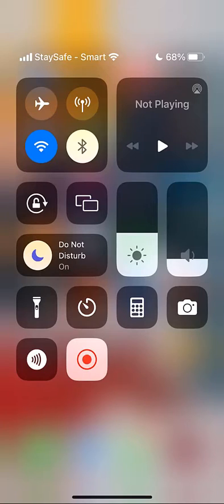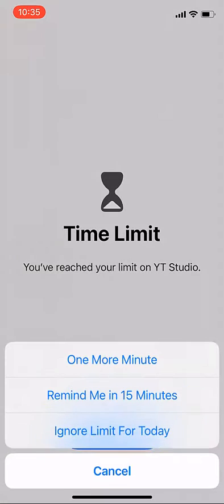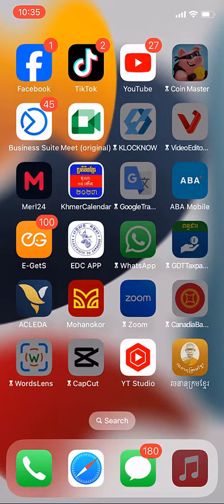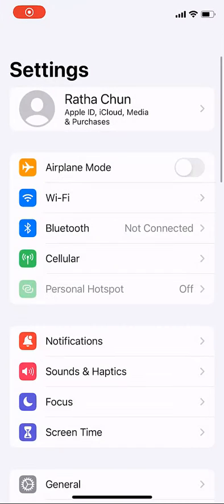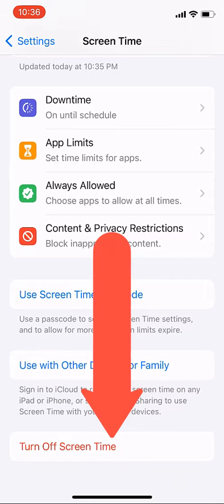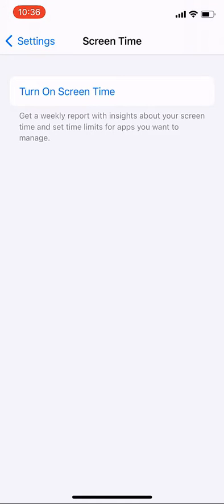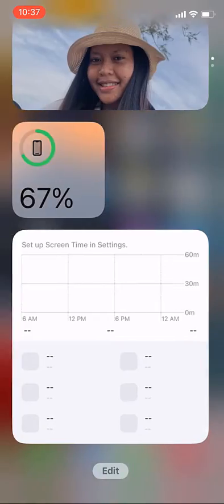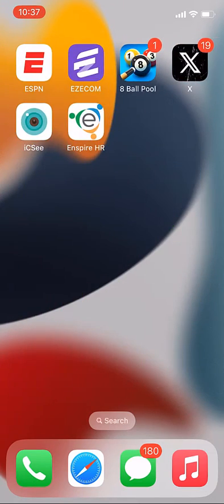Time Limit - You've reached your limit on App Name than ok or Ignore Limit on iPhone iOS 16.7.2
In this video, you know how to fix Time Limit on iPhone App. It is very simple to fix it. You just do a small configuration on it.